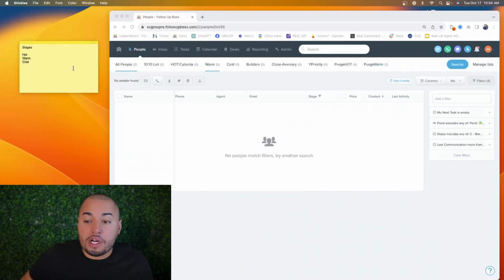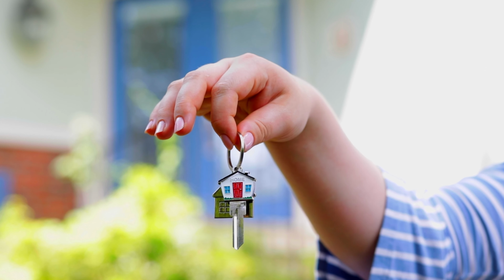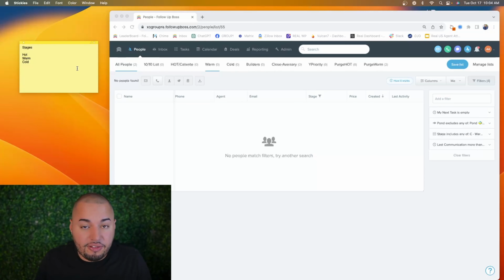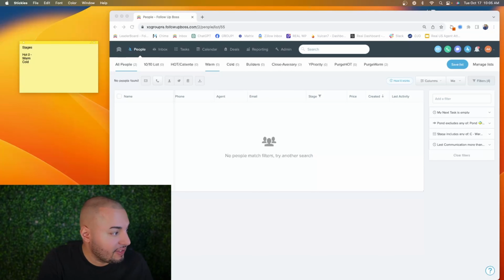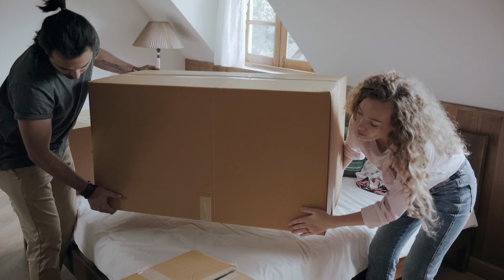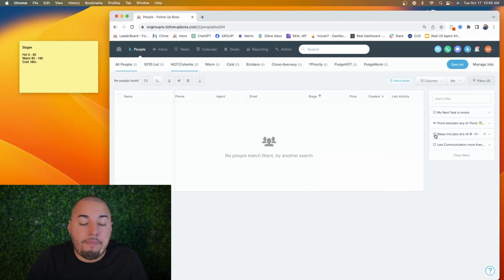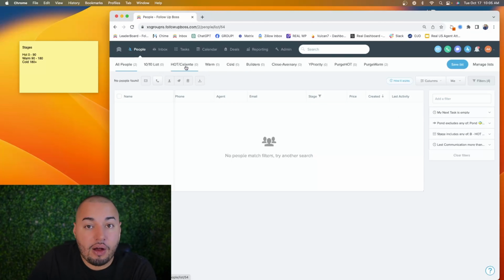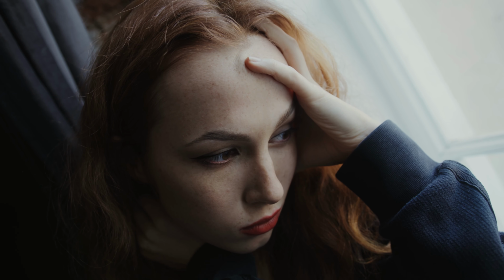Taking your follow up game to the next level!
🏡 We're your go-to source for all things related to being a realtor or real estate agent in beautiful Central Florida. 🌞 But don't worry, a lot of the information we share here can be valuable no matter where you're located in the country.

📞 You can give us a call at or shoot us an email at . We're here to help you navigate the exciting world of real estate. Thanks for stopping by, and we look forward to assisting you on your journey!

If you are interested in Real Broker LLC! Reach out as well, ready to help!